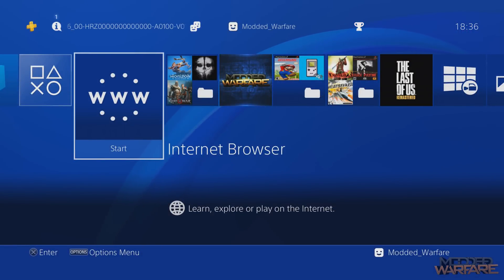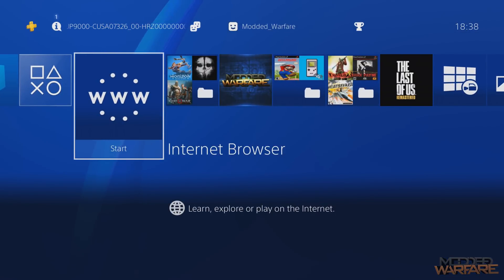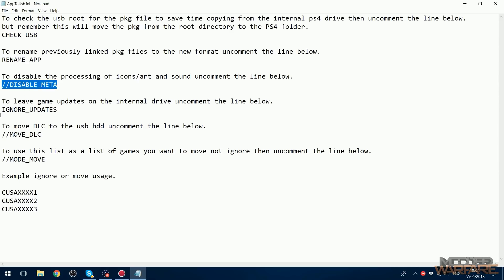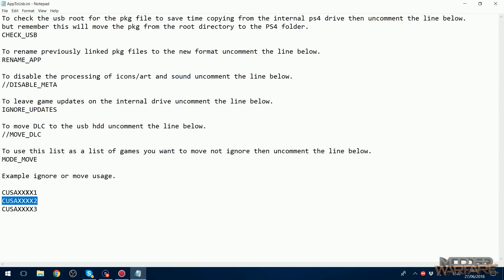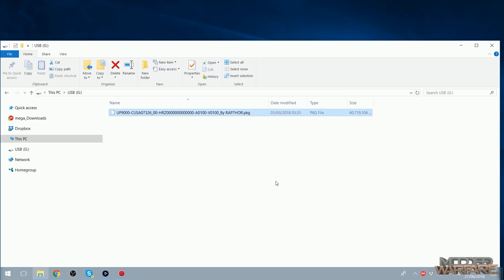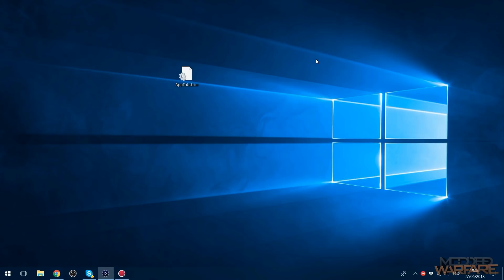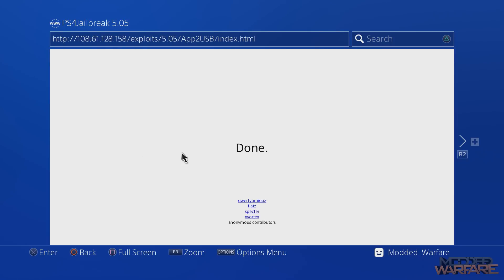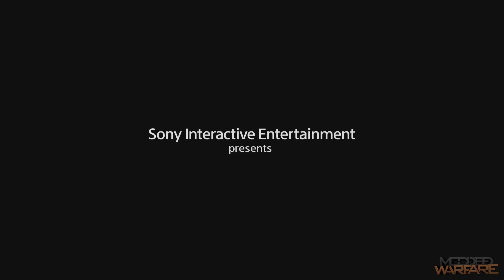Running PS4 Games From a USB with App2USB (5.05 Jailbreak)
How to use the App2USB payload to store your games and apps on an external USB device on a 5.05 PS4.